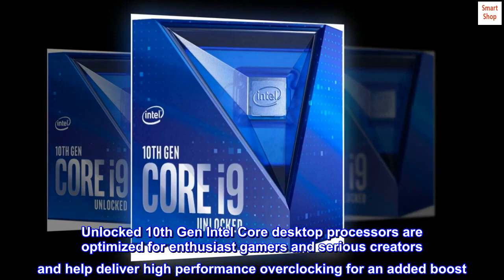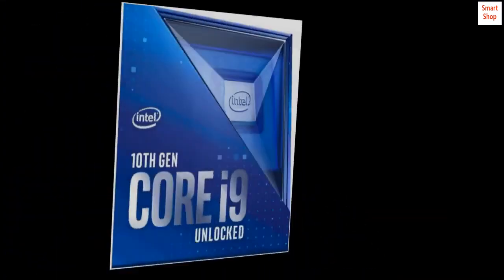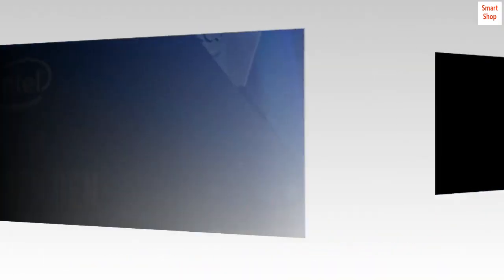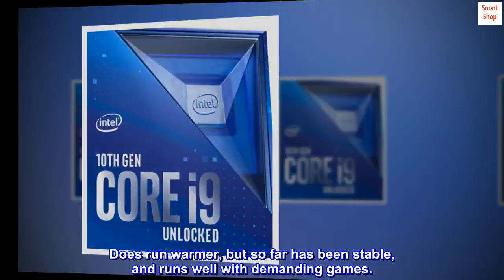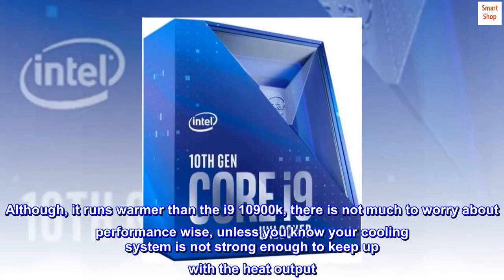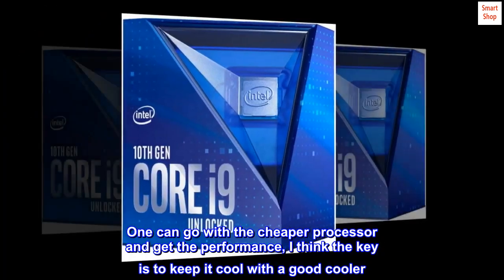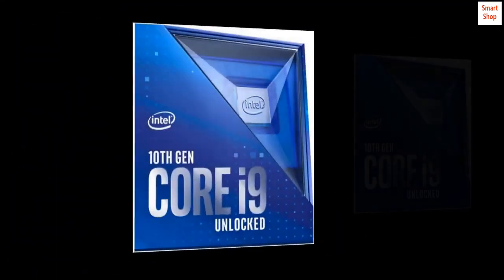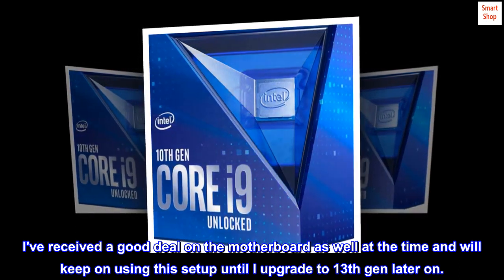Intel® Core™ i9-10850K Desktop Processor 10 Cores up to 5.2 GHz Unlocked LGA1200 (Intel® 400 Series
Unlocked 10th Gen Intel Core desktop processors are optimized for enthusiast gamers and serious creators and help deliver high performance overclocking for an added boost. Thermal solution NOT included in the box. ONLY compatible with 400 series chipset based motherboard.
10 core/20 threads
Up to 5.2ghz Unlocked
Compatible with Intel 400 series chipset based motherboards
Intel Turbo Boost Max Technology 3.0 Support
Configurable TDP-down: 95 W
Does run warmer, but so far has been stable, and runs well with demanding games.
Although, it runs warmer than the i9 10900k, there is not much to worry about performance wise, unless you know your cooling system is not strong enough to keep up with the heat output. One can go with the cheaper processor and get the performance, I think the key is to keep it cool with a good cooler. Mine runs demanding fps games well, and any game I throw at it, thus far.
Excellent CPU!!!
I've been using this CPU for last couple of months and can honestly say I don't regret my choice. I've received a good deal on the motherboard as well at the time and will keep on using this setup until I upgrade to 13th gen later on.